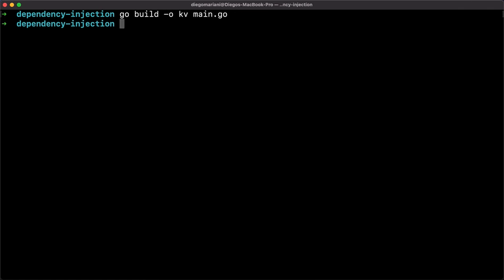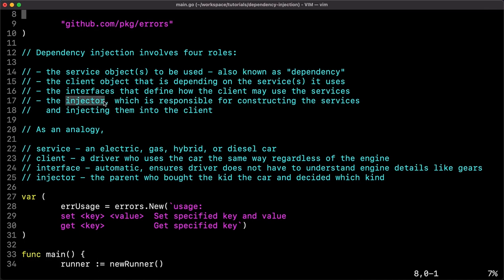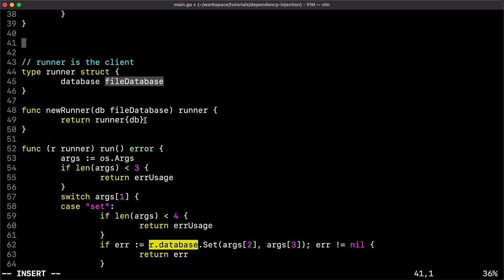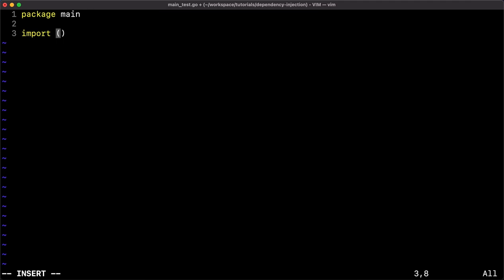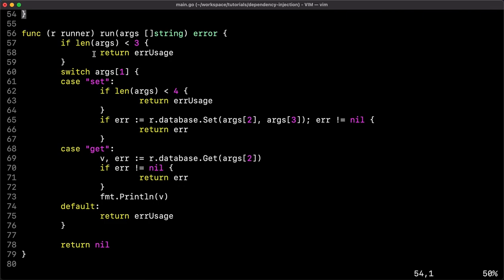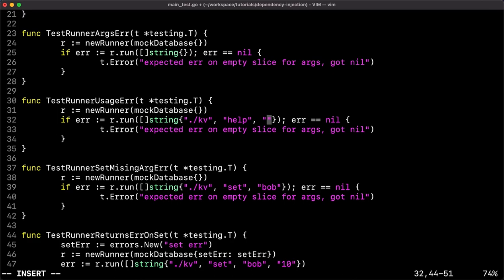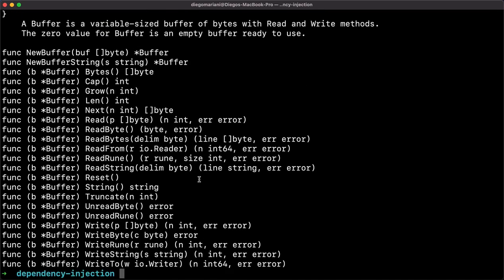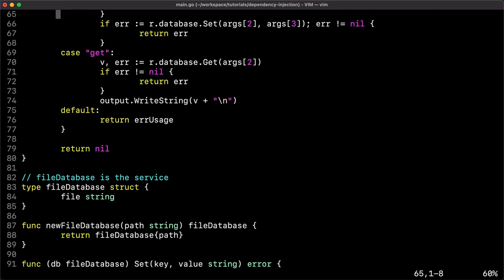Dependency Injection in Go (Golang)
short refactoring session with a program where we go through Dependency Injection and testing in Go (Golang)